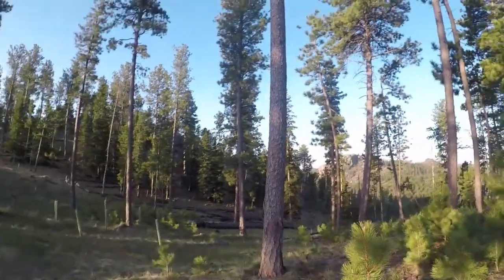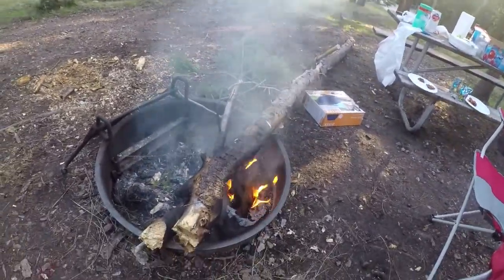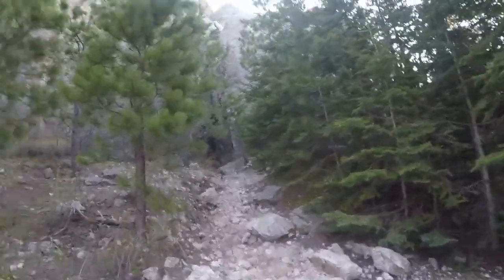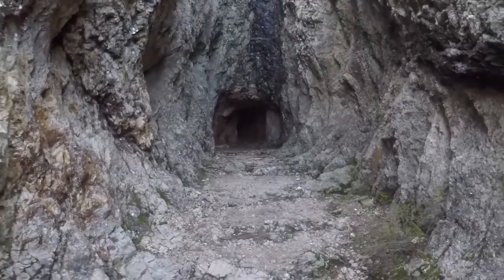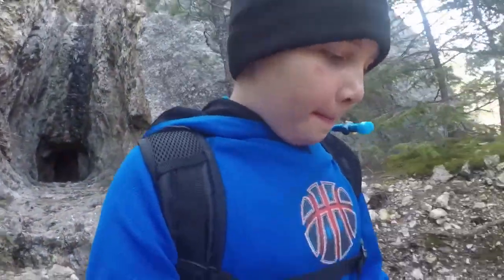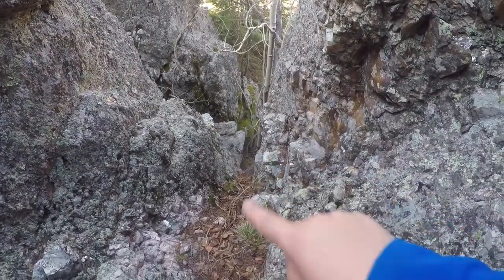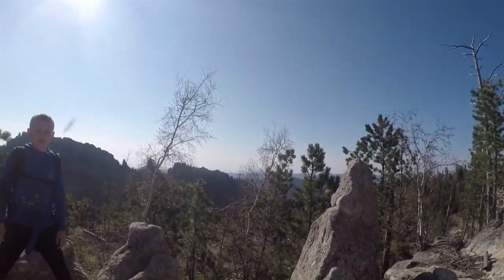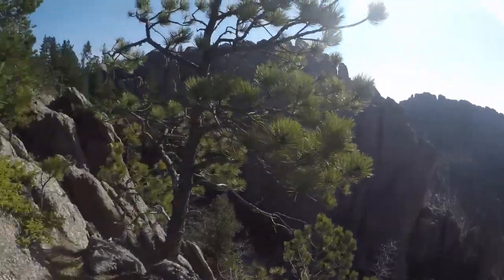Black Hills Camping & Hiking Spring 2019 - STILL SNOW ON THE GROUND!!